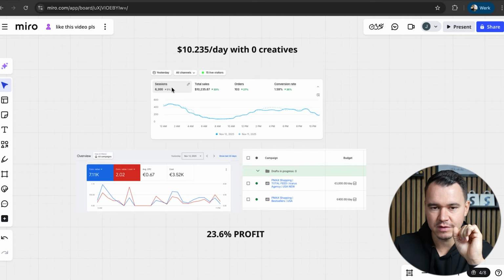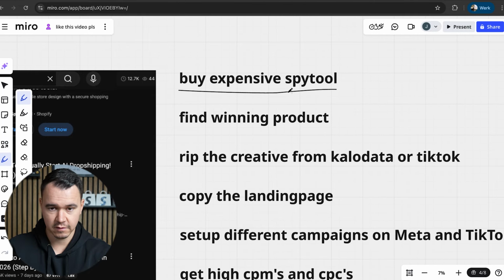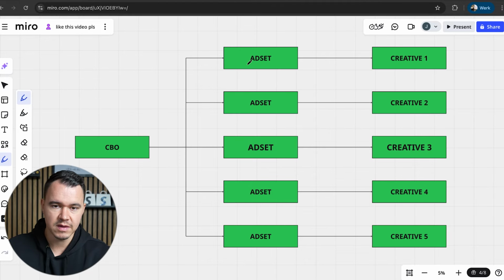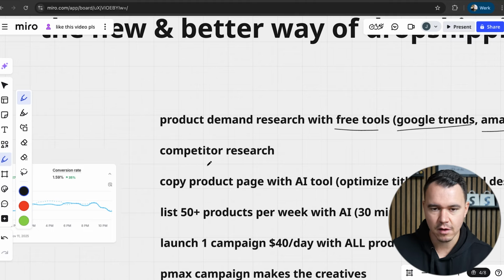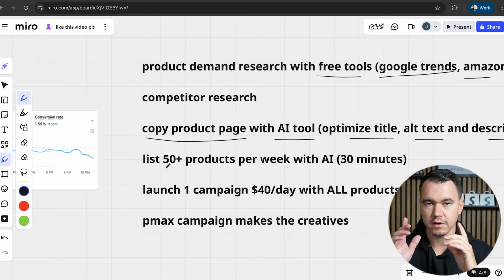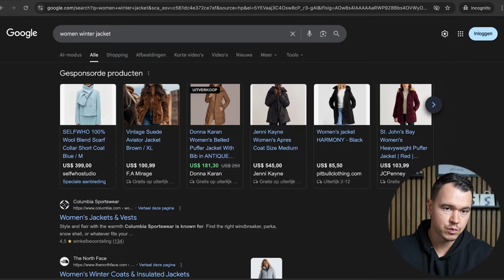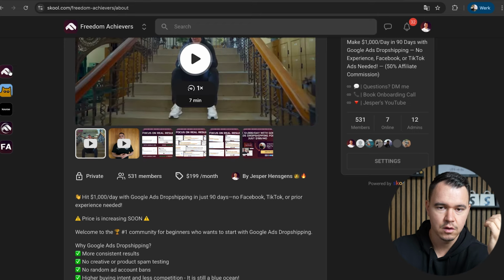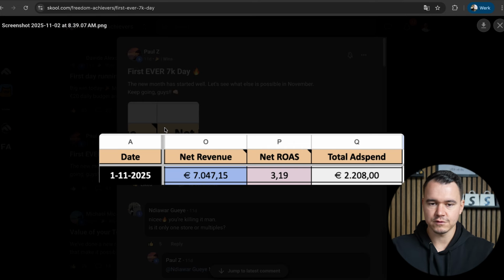How to make $10k/day dropshipping with 0 creatives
📚 Join Freedom Achievers and Learn How To Make $1,000/Day With Google Ads Dropshipping